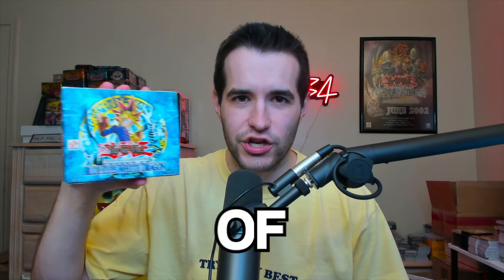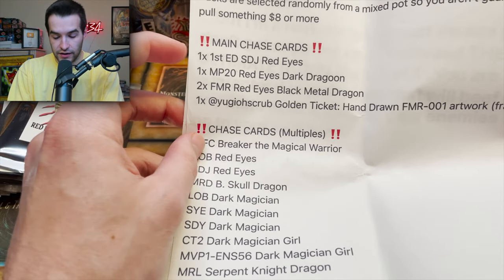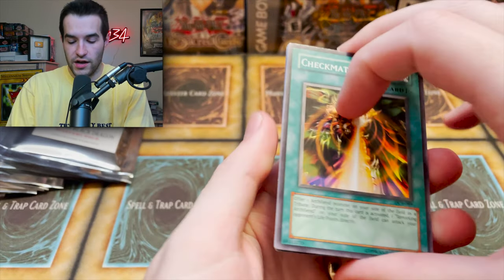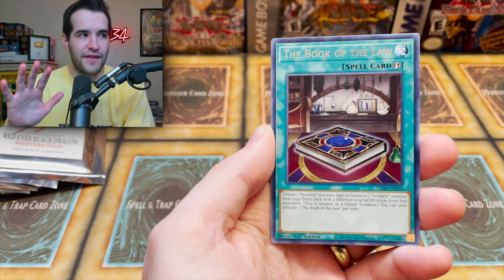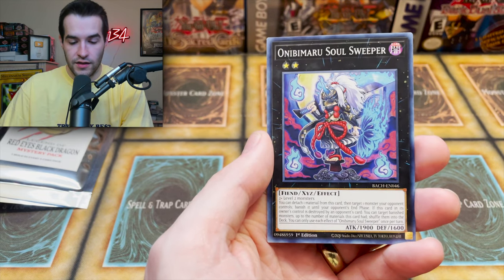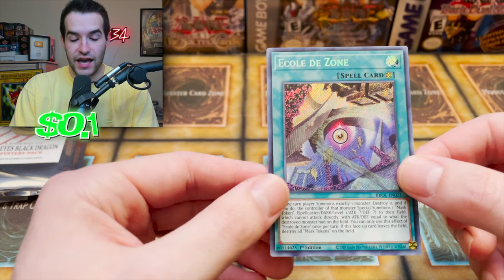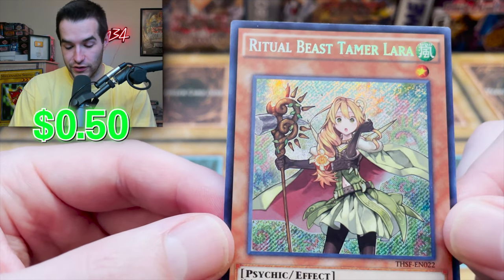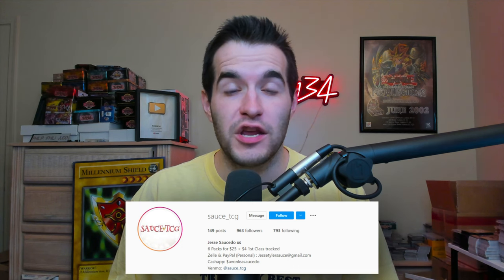Opening Legend Of Red-Eyes MYSTERY Packs!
➤TCGPlayer Link!